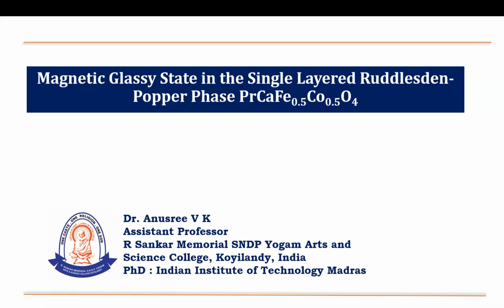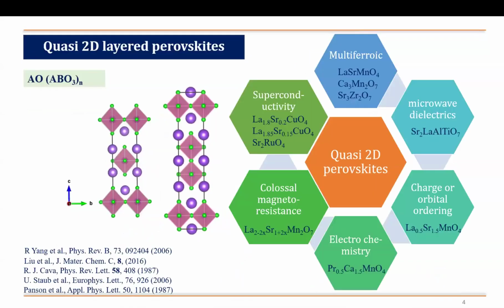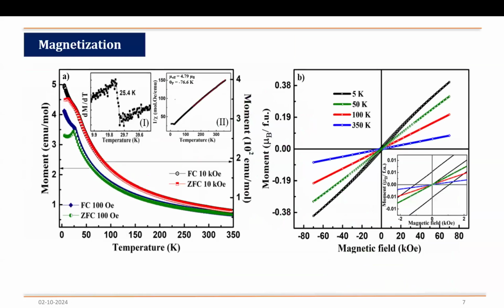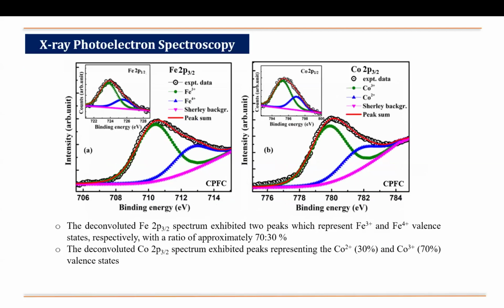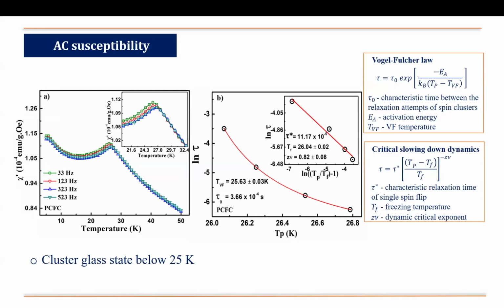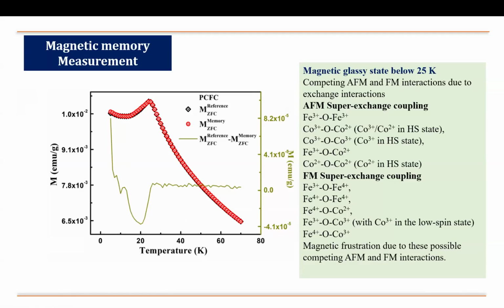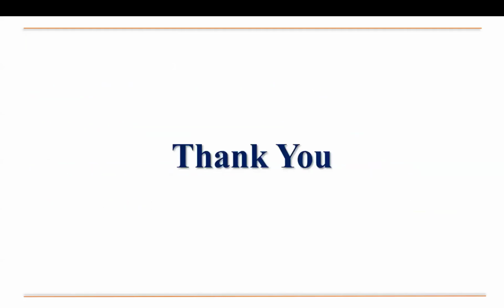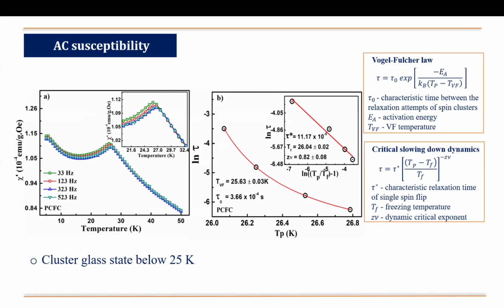Anusree VK: Magnetic Glassy State in the Single Layered Ruddlesden-Popper Phase PrCaFe 0.5Co0.5O4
2024 IEEE AtC-AtG Magnetics Conference Session 4
Anusree VK, R Sankar Memorial SNDP Yogam Arts & Science College, India

Title: Magnetic Glassy State in the Single Layered Ruddlesden-Popper Phase PrCaFe 0.5Co0.5O4